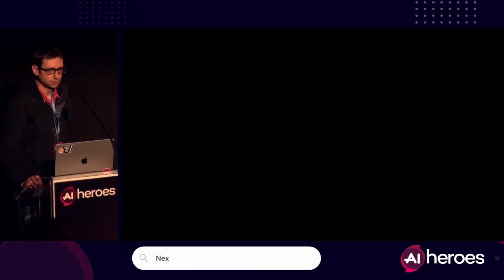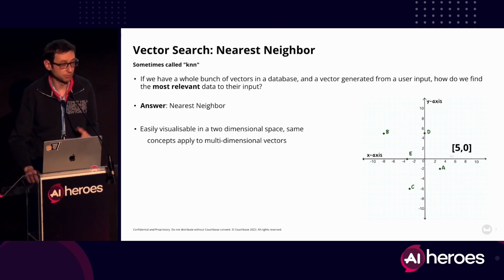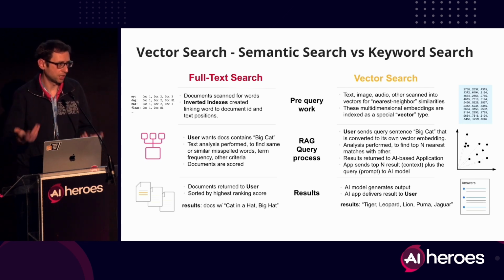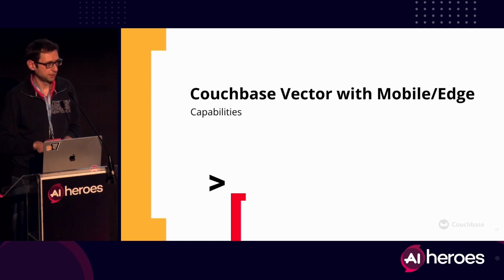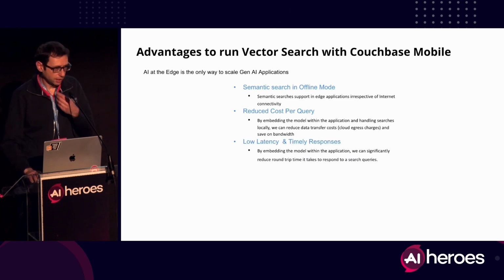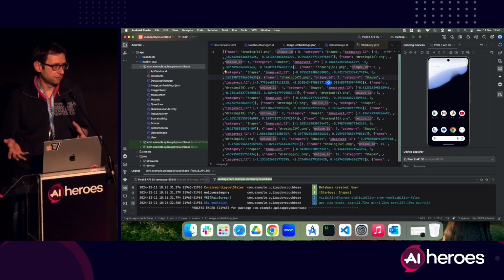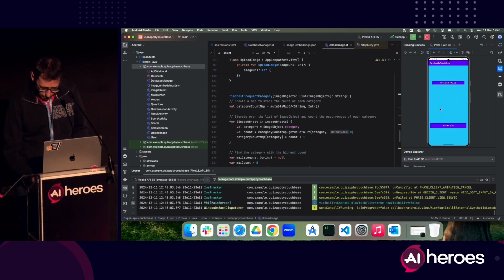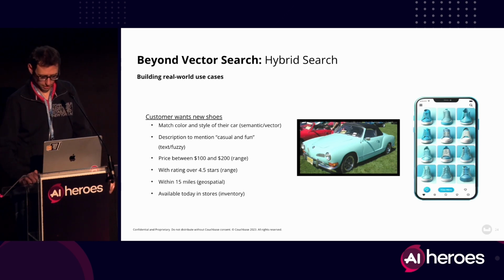Vector Search on the Edge: Powering Mobile and IoT with AI | Ai Heroes 2024 Talk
⏩ Chapter:
00:00 Intro
01:38 What is a Vector?
03:11 Use Cases
05:34 Vector Search - Semantic Search vs Keyword Search
10:20 Advantages to run Vector Search with Couchbase Mobile
12:46 Live DEMO
19:35 Beyond Vector Search: Hybrid Search

Vector search has emerged as a critical component for building personalised and adaptive applications powered by Generative AI. Let's dive into Couchbase's vector search capabilities, which extends into mobile and IoT devices through Couchbase Lite to enable real time insights. This session will guide you on how you can leverage vector (and hybrid) search on the edge enabling one to power mobile apps and IoT devices with adaptive decision-making through efficient edge AI deployment.
🎤 ELIO SALVATORE, Senior Solution Manager

📍AI Heroes is the Italian Artificial Intelligence Conference for Developers, Engineers, Data Scientists & Product Managers.
- The New Workflow to Shape the Future of Business
- AI in the Next Generation Workforce
- Key Technologies, Applications and Trends